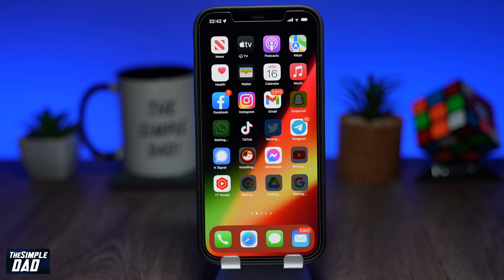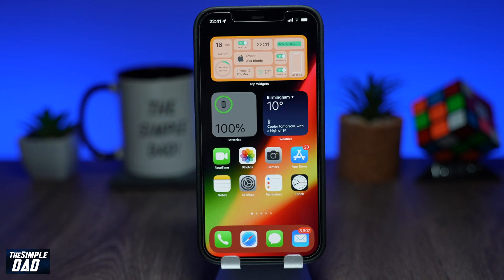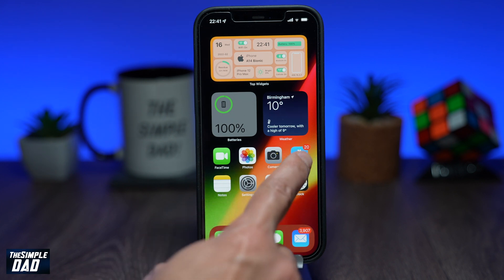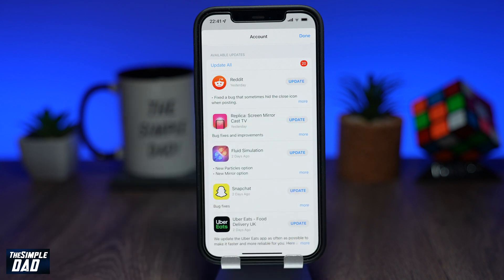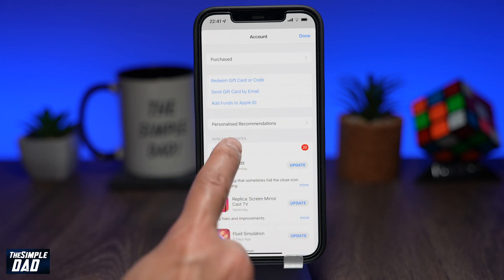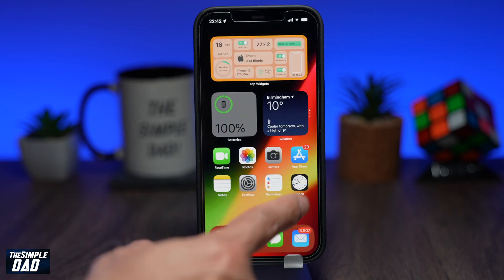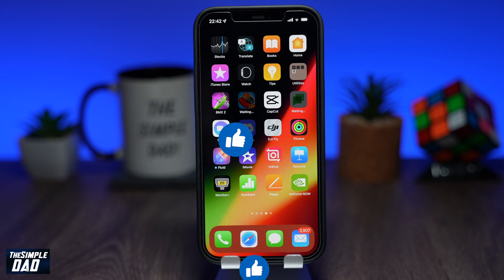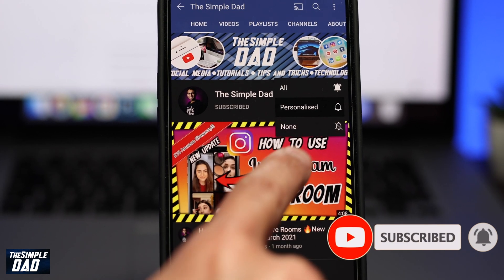How to Update All Apps At Once Iphone Ipad 2022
Tired. of updating apps one by one - No worries app store have a feature where you can update it all at once! Watch this now!